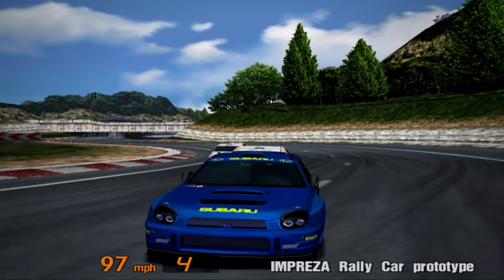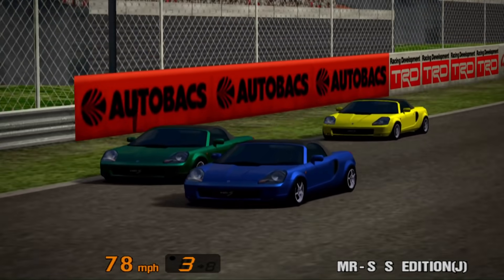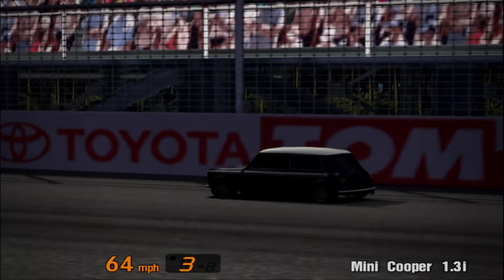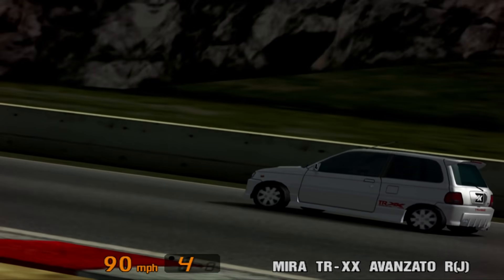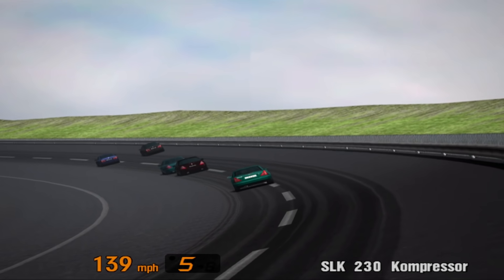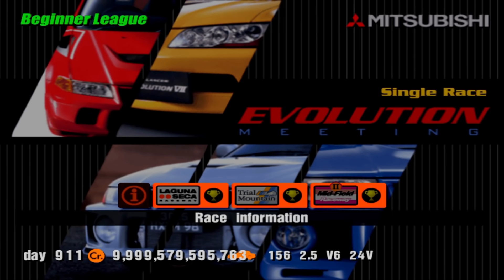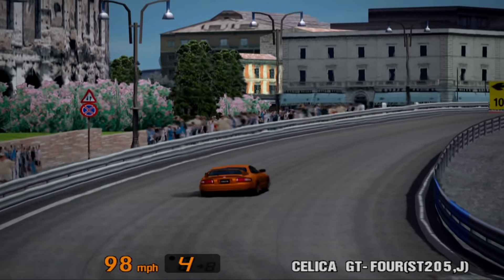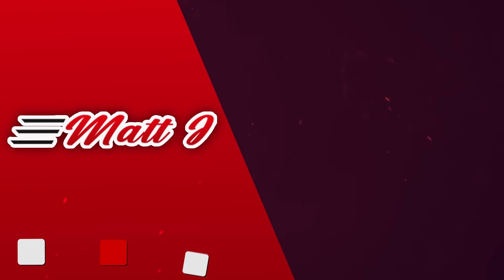Gran Turismo 3 - Beginner League Prize Cars in all Colours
Hi everyone! Join me as take a look back at all the prize cars from the Beginner League in Gran Turismo 3, in all their colours. If you never unlocked every single variant of every single prize car on GT3, you'll hopefully want to check this out. There might be certain colour schemes you never knew existed.

Time stamps:

00:00 - Intro
00:22 - Sunday Cup
01:09 - Clubman Cup
01:47 - FF Challenge
02:28 - FR Challenge
03:06 - MR Challenge
03:40 - 4WD Challenge
04:11 - Lightweight Sports Car Cup
06:55 - Stars & Stripes Grand Championship
07:27 - Spider & Roadster Championship
08:01 - 80s Sports Car Cup
08:40 - Race of NA Sports
09:21 - Race of Turbo Sports
09:53 - Tourist Trophy
11:04 - Legend of Silver Arrow
12:00 - Altezza Race
13:33 - Yaris/Vitz Race
14:59 - Type-R Meeting
17:39 - Evolution Meeting
18:18 - Beetle Cup
18:57 - GT World Championship
22:08 - Beginner League completion prize car